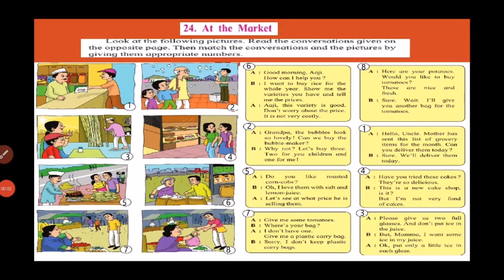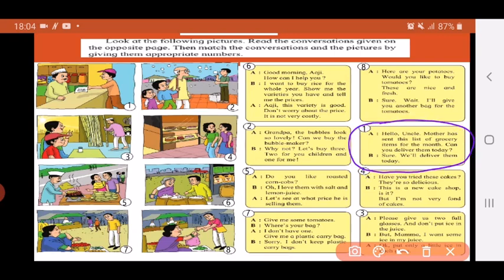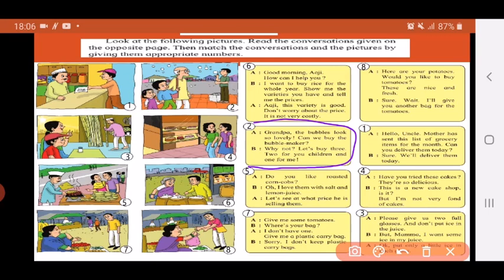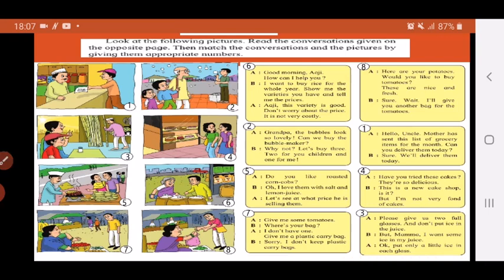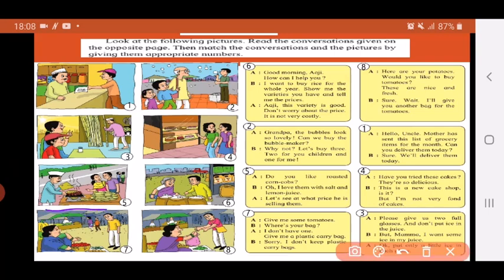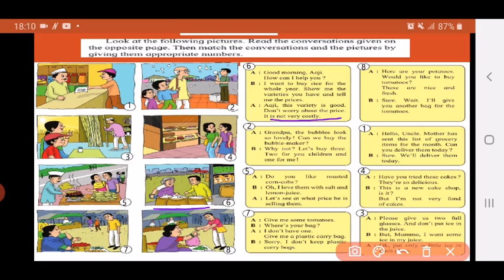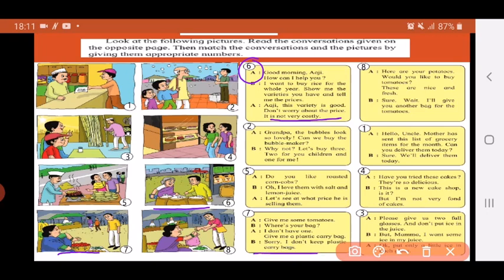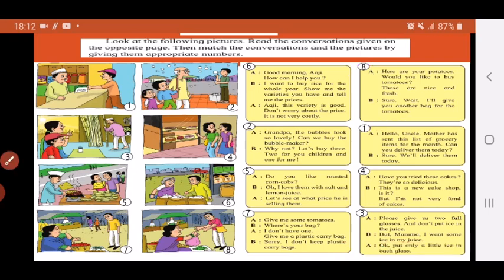Std III (Class 3) / Maharashtra Board / English / At the Market